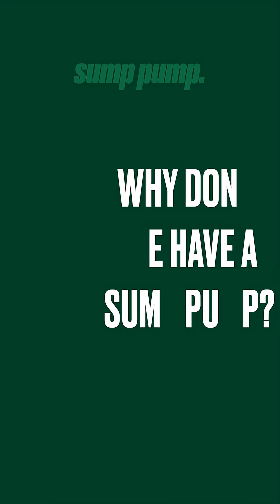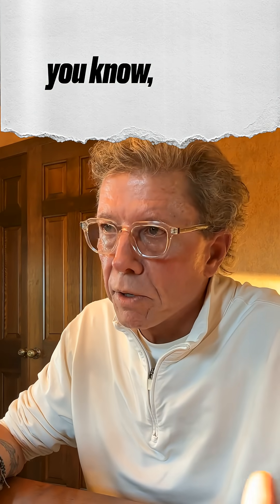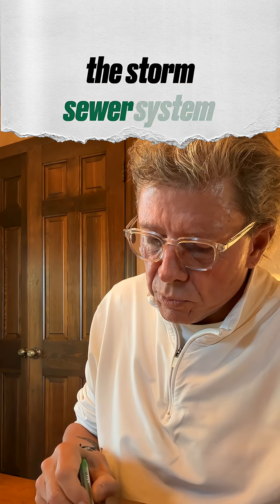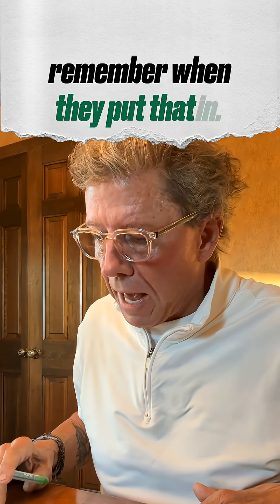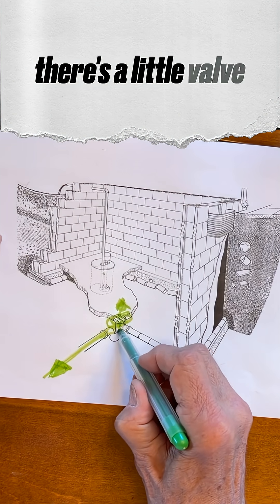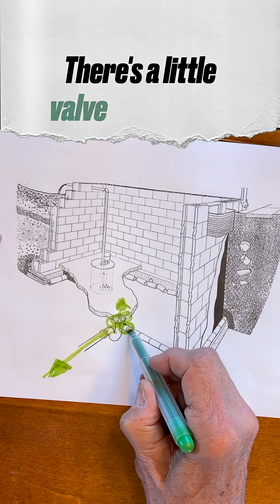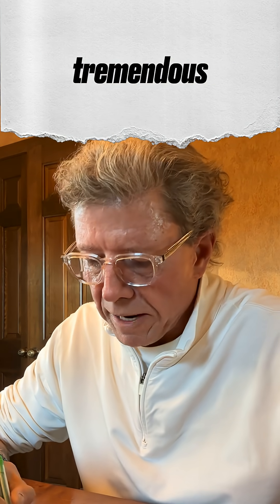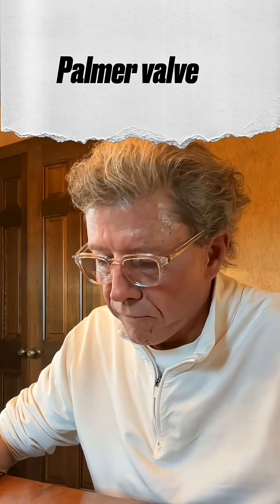No Sump Pump? Floor Drains & Palmer Valves Explained | Ask Dan McCoy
Why some Milwaukee homes flood through the floor drain — and how a Palmer valve can help.
In this Ask Dan McCoy short, Dan McCoy explains why older homes on Milwaukee’s East Side, Whitefish Bay, Bayside, and Shorewood often have floor drains instead of sump pumps, and how Palmer (backwater) valves are used to prevent storm sewer backflow and sewage backup into the basement.

“If you have a floor drain and no sump pump, you’re probably tied into the city’s storm sewer system. During big rains, water and sewage can back up through that line. A Palmer valve acts like a one-way check valve — it stops water from coming back into your basement.” — Dan McCoy

Key takeaways:
• Floor drains in older Milwaukee basements are tied directly to the storm sewer system.
• Heavy rainfall can push water or sewage back through those drains.
• A Palmer (backwater) valve prevents reverse flow into your basement and drain tile.
• A plumber can install or replace a Palmer valve by opening the floor and adding a modern backflow prevention system.

If you’ve had water come up through your basement drain, call McCoy Contractors or ask your plumber about installing a Palmer valve.

McCoy Contractors — The Trusted Name Since 1956
Serving Milwaukee, Shorewood, Whitefish Bay, Bayside, Mequon, Brookfield, and Wauwatosa